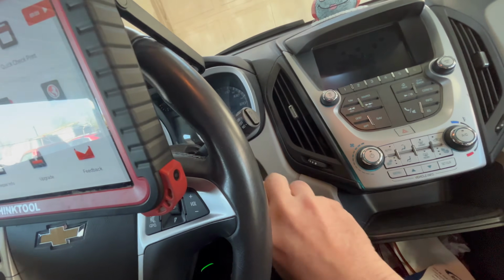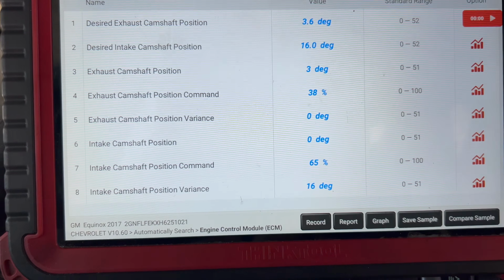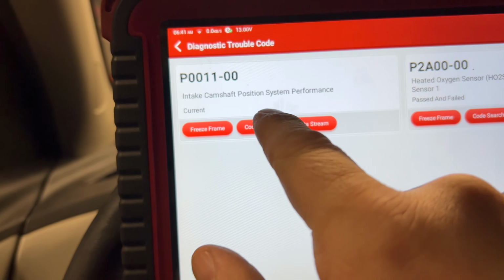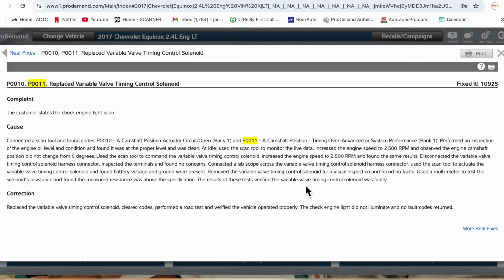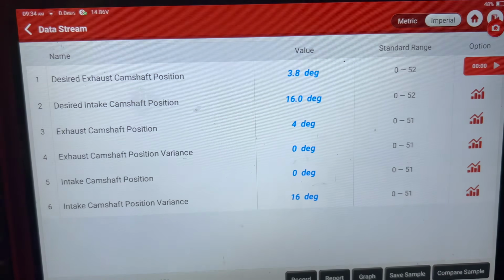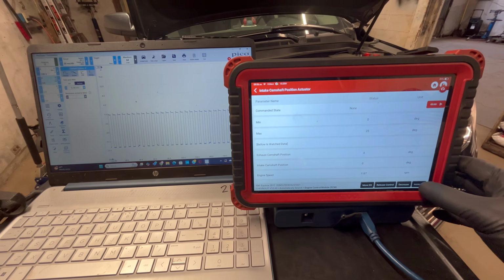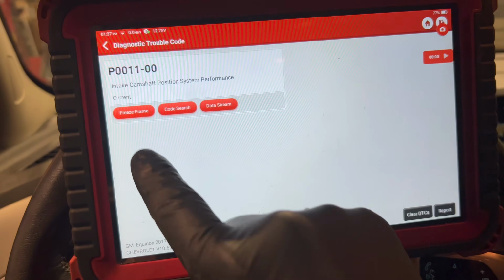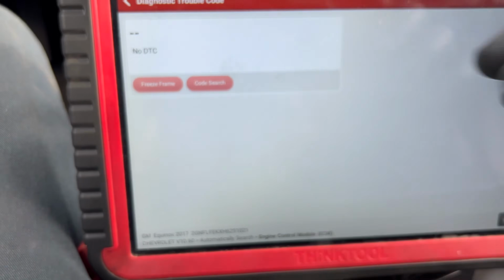Engine Just Dies! Chevy Equinox 2.4, , P0011 VVT Actuator fault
In this video i go through exactly how i troubleshoot code P011 camshaft position actuator, this is a common problem on these chevy Equinox 2.4 engines,but how do we know what the exact issues are? Using the voltage meter & Picoscope help pinpoint the problem, test don't guess is always my method, hopefully we learn something together in this one.